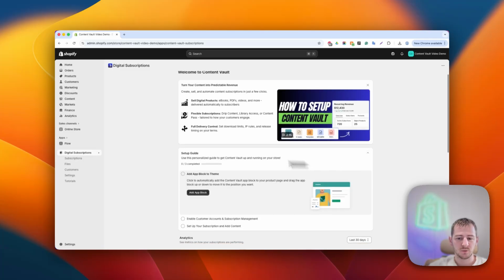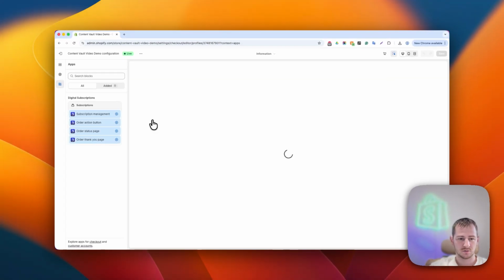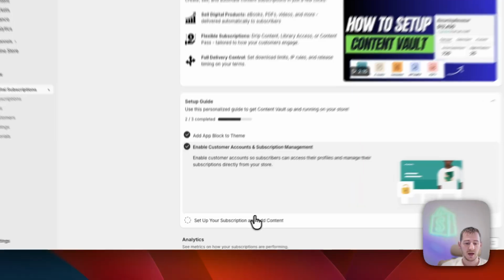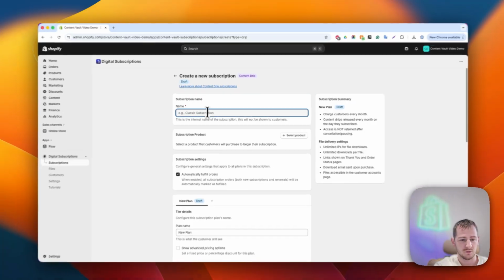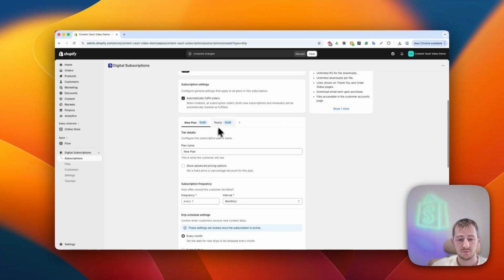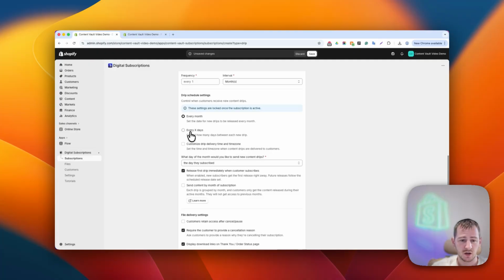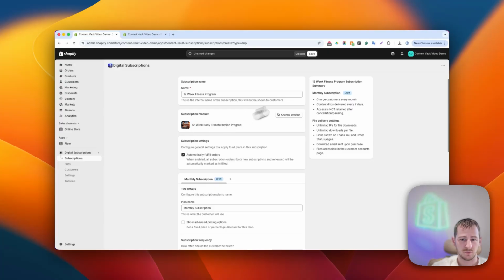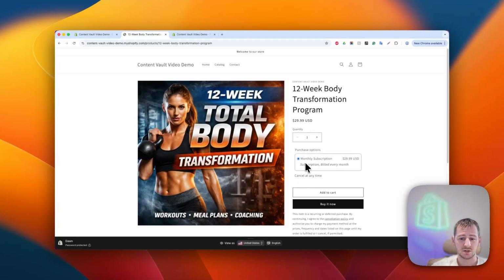Set Up Your First Digital Product Subscription on Shopify | Content Vault Onboarding Guide (NEW)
Want to sell digital product subscriptions on Shopify but not sure which model to use?

In this step-by-step tutorial, we break down the 3 different types of digital product subscriptions you can create using the Content Vault Shopify app — and exactly how to set each one up.

In this video, you’ll learn:

• What a Drip Subscription is (release content monthly)
• What a Library Access Subscription is (unlock all content instantly)
• What a Content Pass Subscription is (access linked products with monthly download limits)
• Which subscription model is best for your business
• How to configure each subscription inside Shopify
• How customers access their digital content

These subscription types are perfect for:

✔ Online courses
✔ Creator memberships
✔ Premium content libraries
✔ Digital download clubs
✔ Coaching programs
✔ Exclusive communities
✔ Stock photo subscriptions

If you want to build recurring revenue with digital products on Shopify, this guide walks you through all three subscription models so you can choose the right one.

App Used: Content Vault – Digital Subscriptions for Shopify